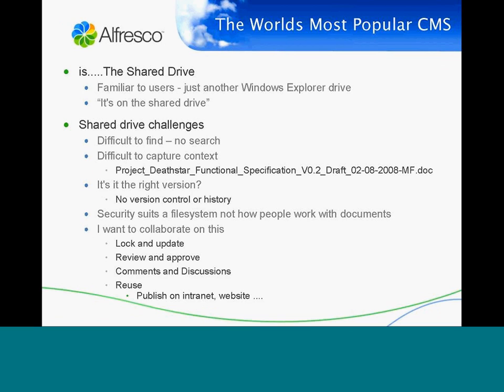Replacing your Shared Drive with Alfresco Using CIFS, WebDAV & FTP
Learn how you can replace your shared drive with a enterprise-class content management system. With no client software.

Alfresco's Virtual File System interfaces provide CIFS (Common Internet File System), NFS (Network File System), WebDav (Web-based Distributed Authoring and Versioning) and FTP (File Transfer Protocol) access to your Alfresco content repositories making, Alfresco as easy to use as a shared drive.